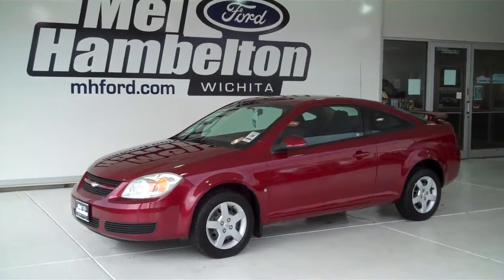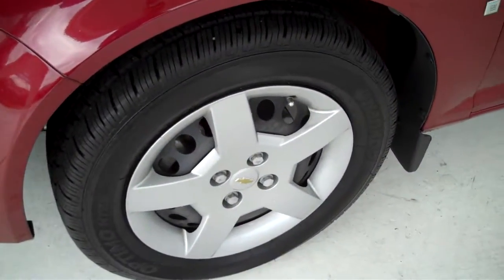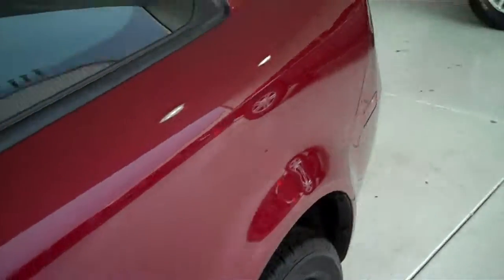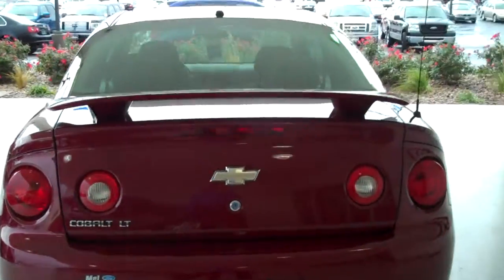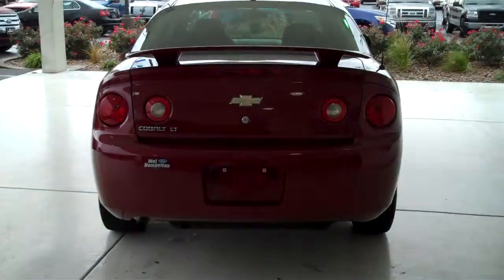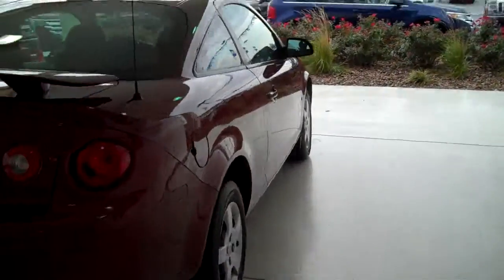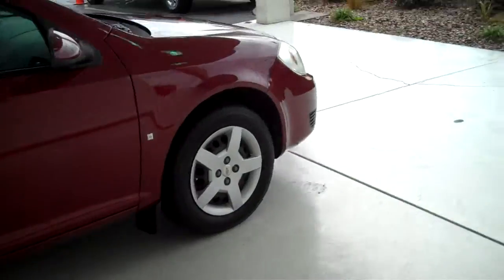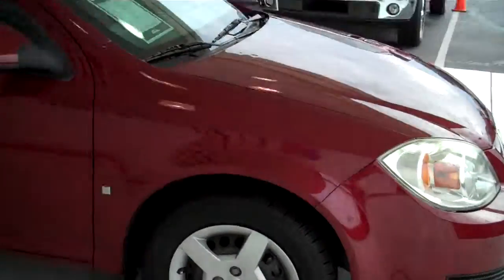122788A - 2007 Chevrolet Cobalt